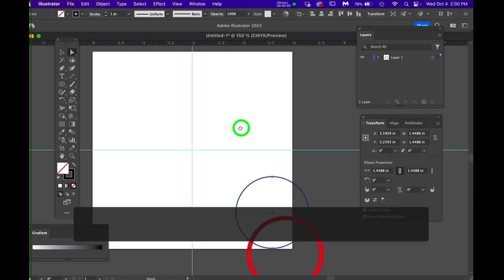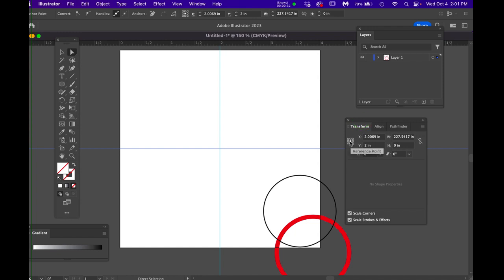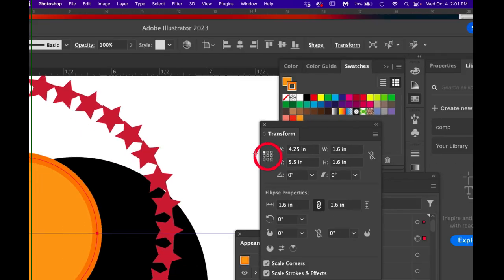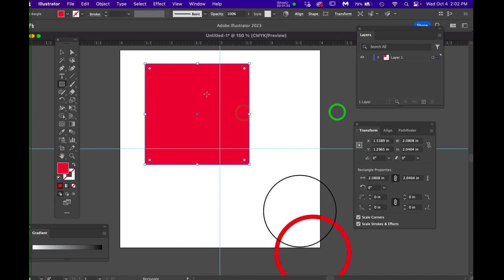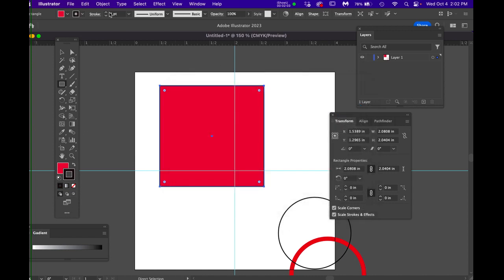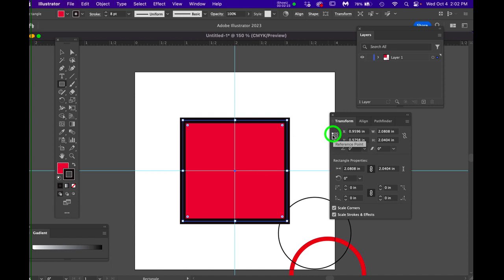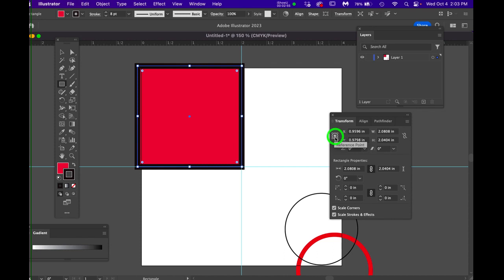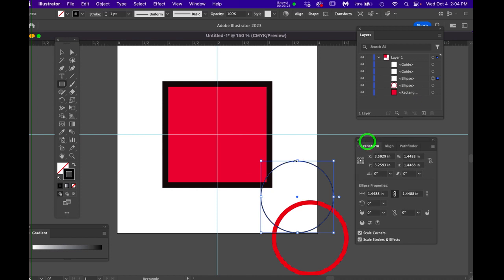Help Movie for a Student Showing the Transform Plaette